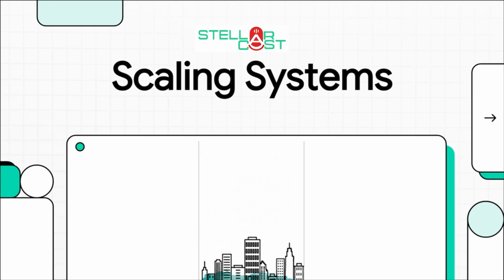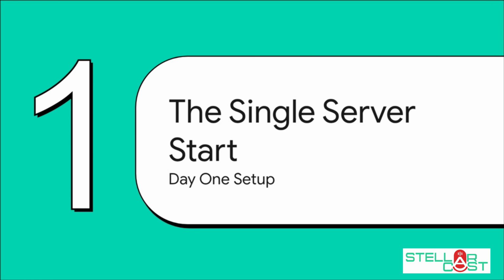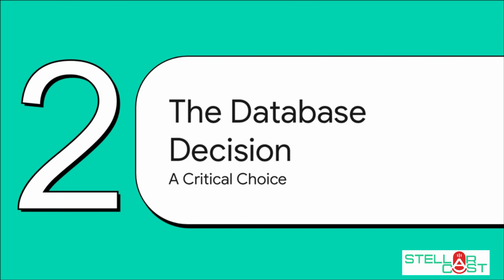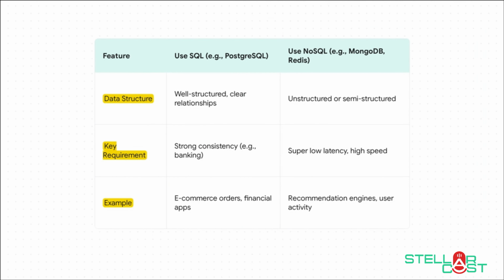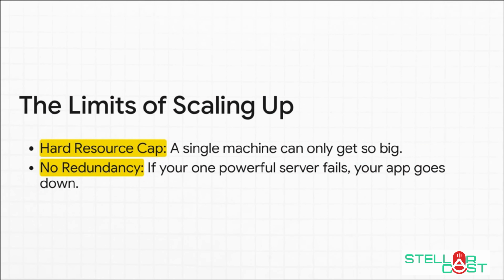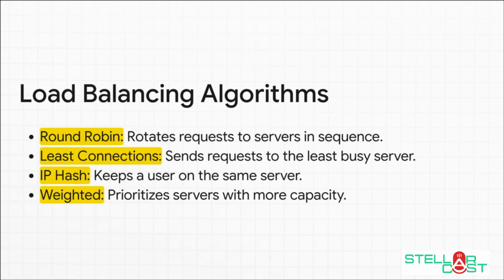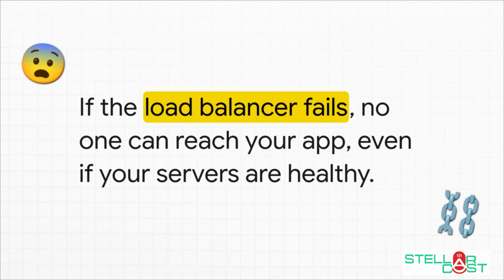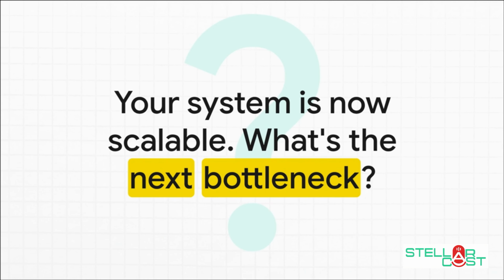Scale Like a Senior Engineer: From 1 Server to Millions (System Design Mastery)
Are you a developer stuck at junior or mid-level, coding features and fixing bugs, but struggling to explain how to scale systems, increase reliability, or ensure availability?

This video is your essential guide to mastering the foundations of system design to unlock senior roles and salaries!

We'll take you from a basic single server setup supporting just one user and gradually expand it to support millions!